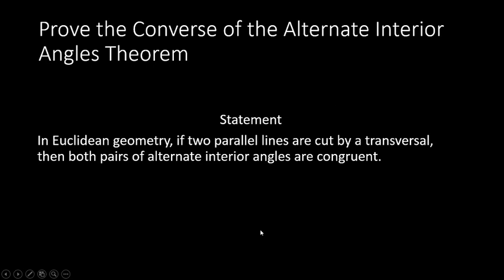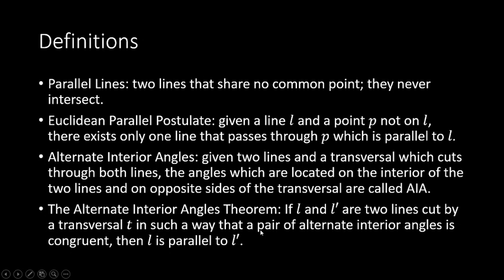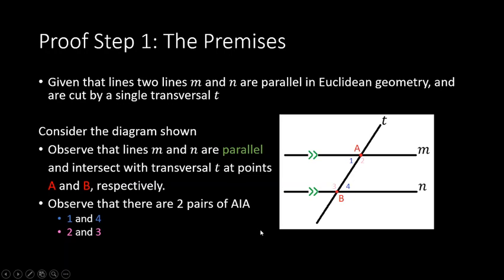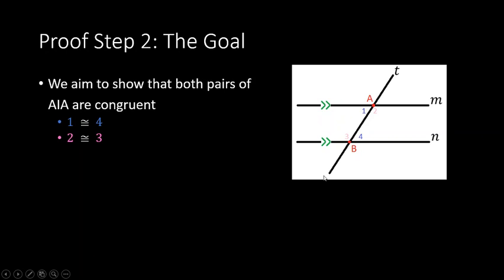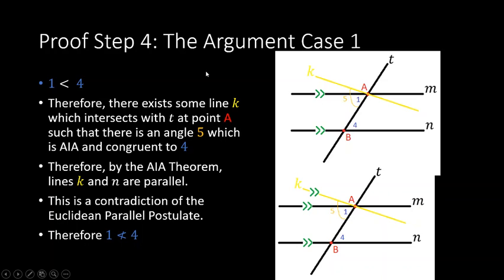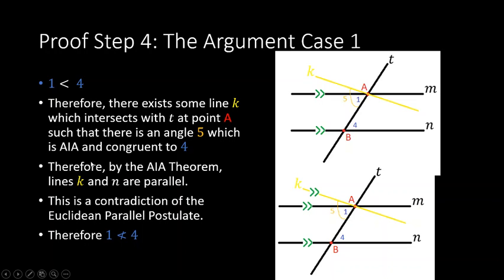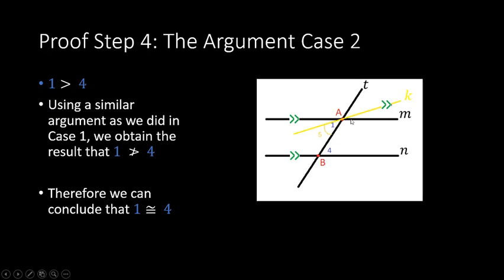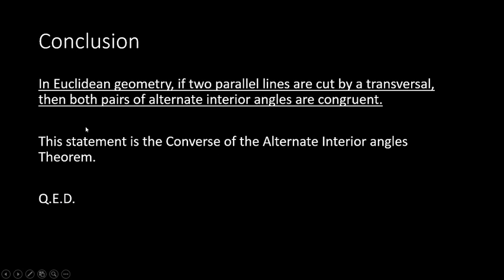Euclidean Geometry Presentation Spr 2020